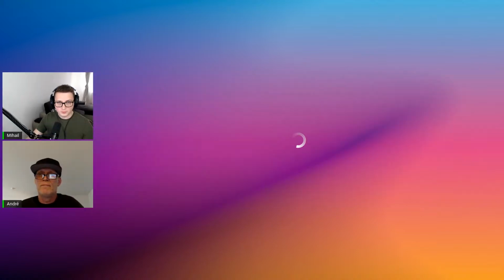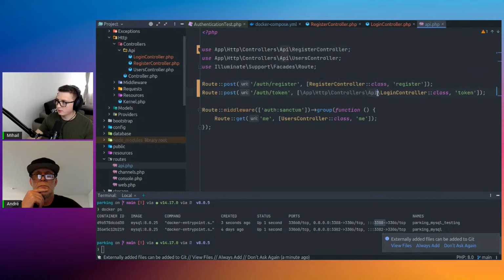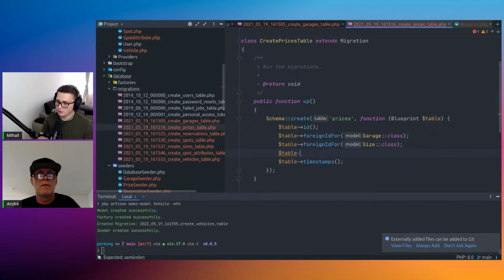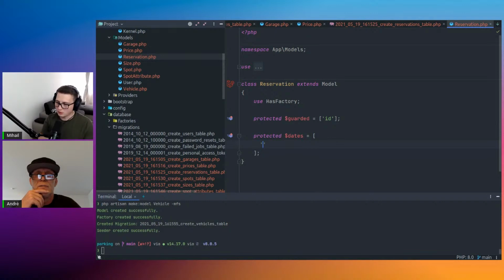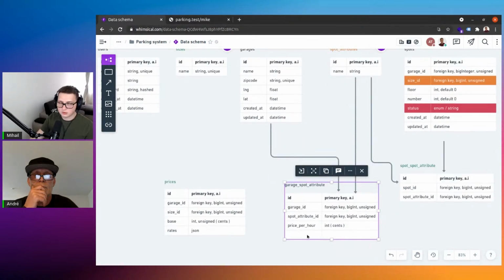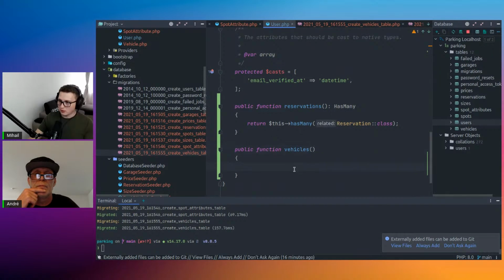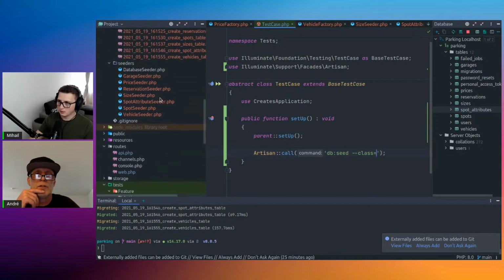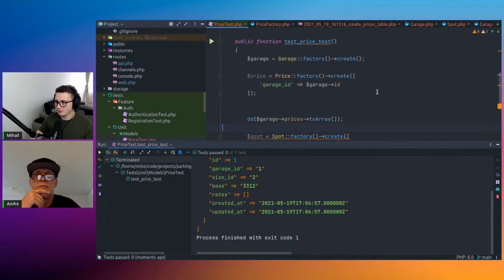Parking system with Laravel, Vue & Stripe ( Episode 2 )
Plan of the day :
- Fix mistakes from episode 1
- Review the Kanban tasks
- Create the migrations, models, factories and seeders
- Work out the eloquent relationships
Extras : start working on PriceConfigurator

Thumbnail : Amy (@aroundthesea) on Twitter